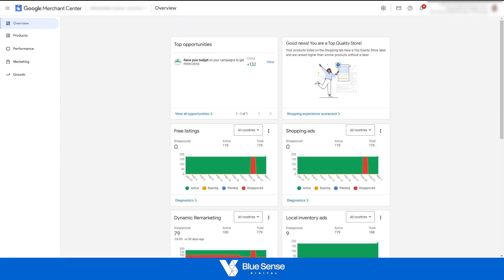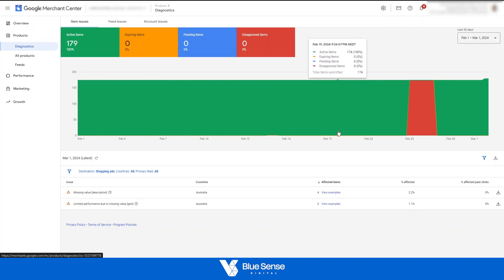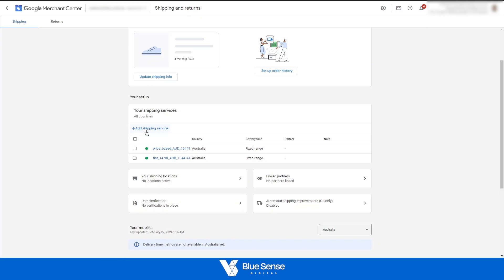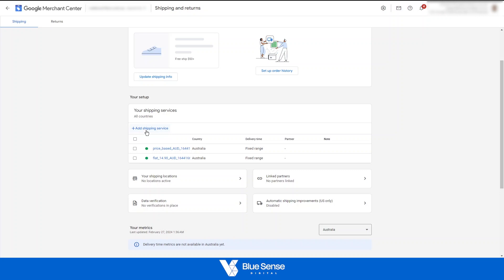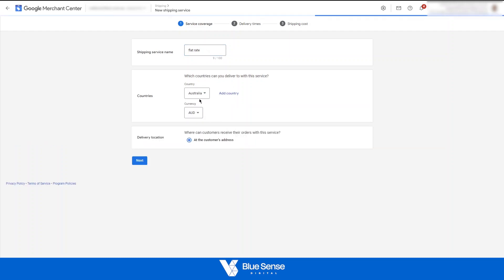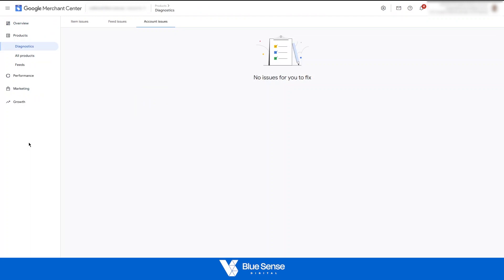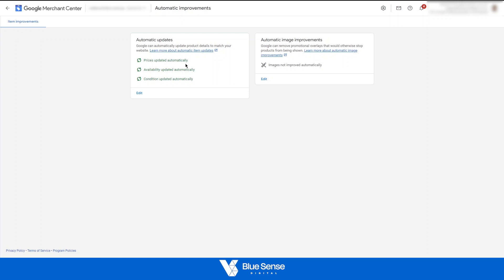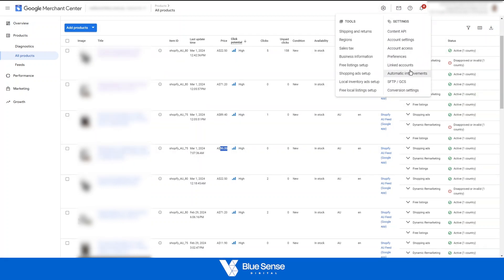Top 5 Health Checks | Google Merchant Center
In this video, Teagan from Blue Sense Digital goes through the Top 5 Health Checks to do in your Google Merchant Center Account. These will ensure that you don't run into any easily avoidable problems and road-blocks down the line.